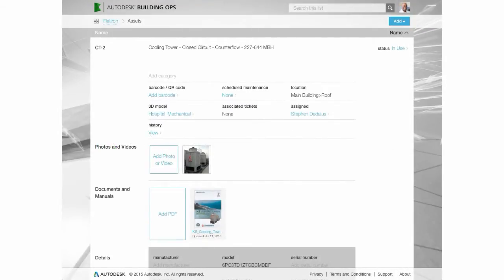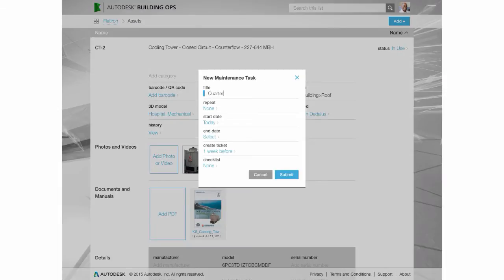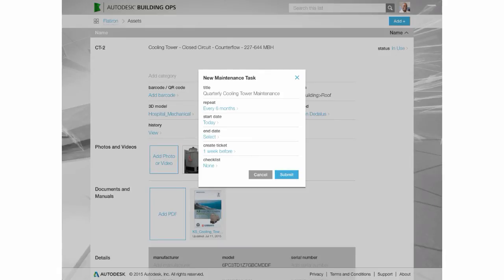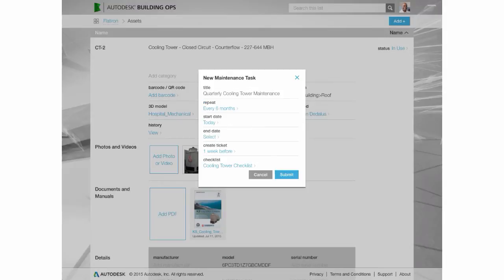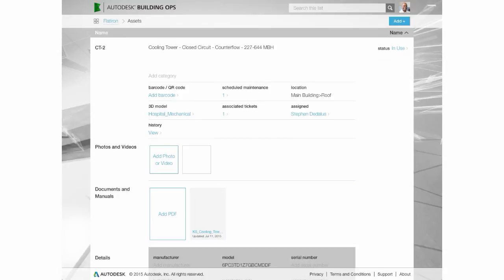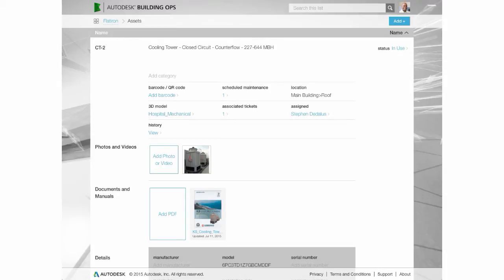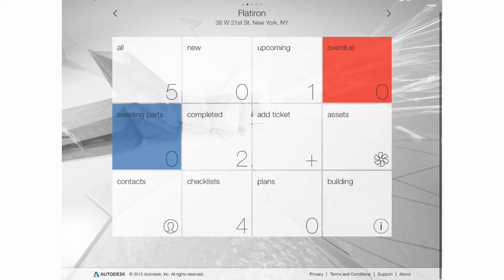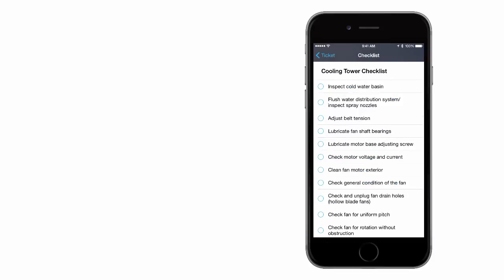How Do I Create and Schedule Preventive Maintenance Tasks?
Learn how to create a preventive maintanance schedule for an asset and create or attach a checklist.